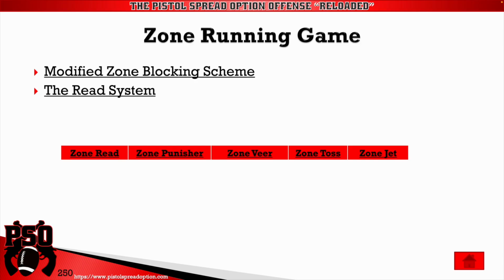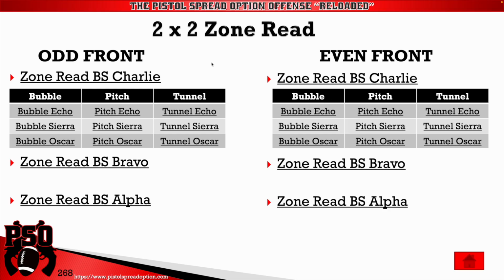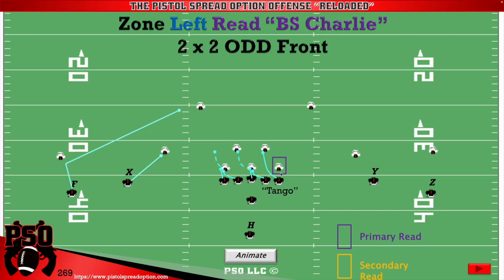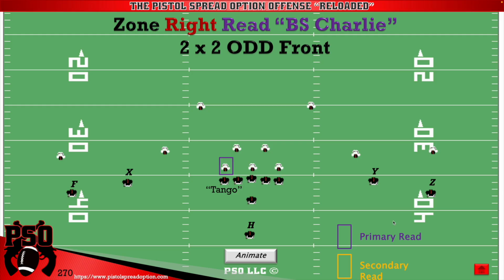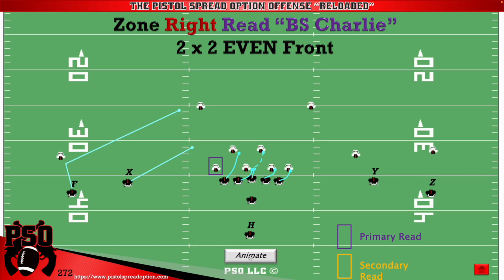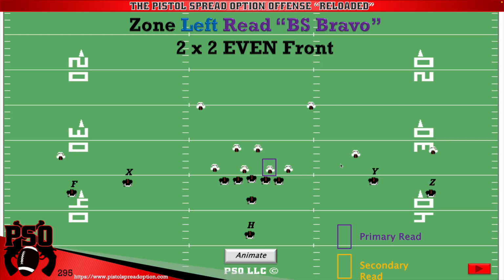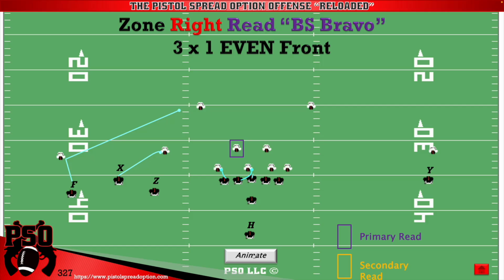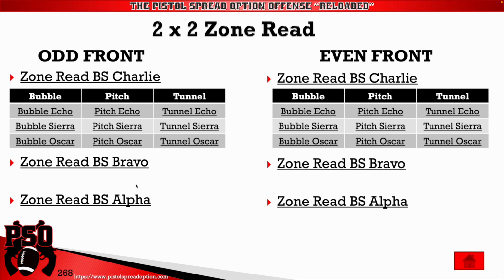Pistol Spread Option Zone Read 2 x 2 & 3 x 1 Formations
The beginning of the new Pistol Spread Option Deep Dive Series which is a deep dive through the Pistol Spread Option Offense directly from Coach Pratley himself, the creator of the Pistol Spread Option.  The whole intent is to educate coaches at all levels on the power of the Pistol Spread Option offense.

This video gives insight into the Pistol Spread Option Zone Read Play.  The video discusses the simple blocking rules, assignments and reads in the Zone Read Play from the 2 x 2 formation set and the 3 x 1 formation set.